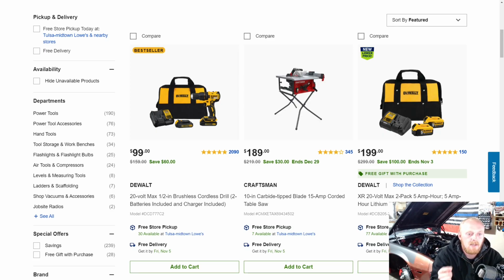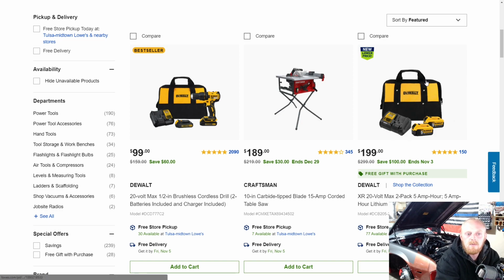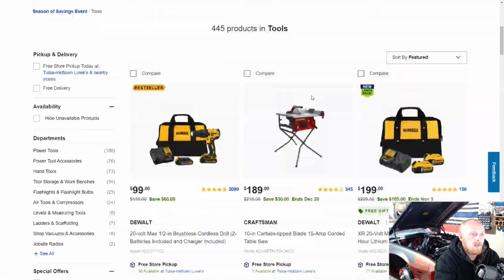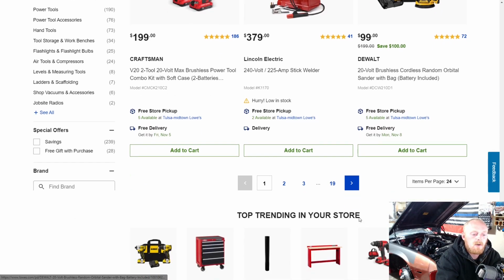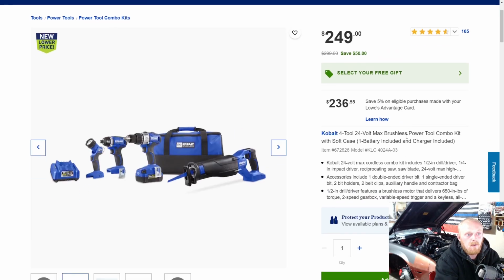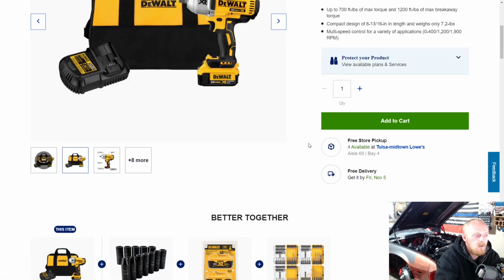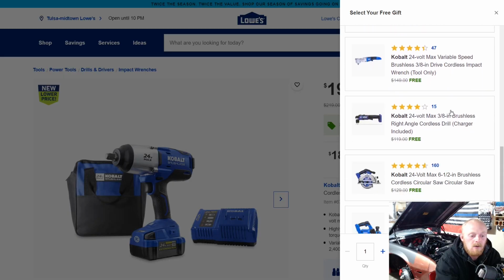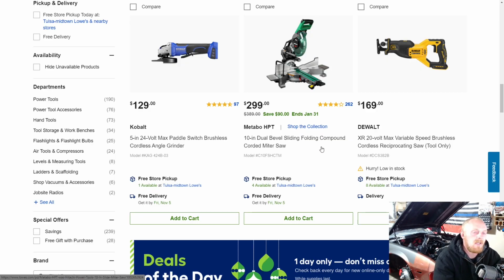DONT MISS Black Friday Deals on Tools at Lowes for the rest of the year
Here I am going over some of the Lowes Black Friday deals that will last until the end of the year but not all deals will last the entire time. The deals will be changing over the next 2 months so make sure to stay up to date. I will also have many tools that I suggest linked below in the TOOLS and TOOLS CONT. Link.